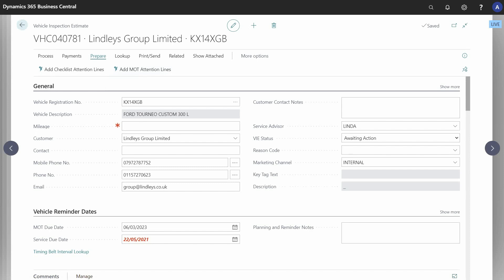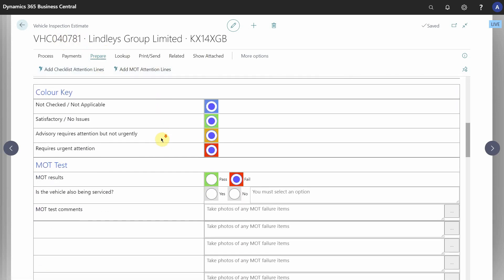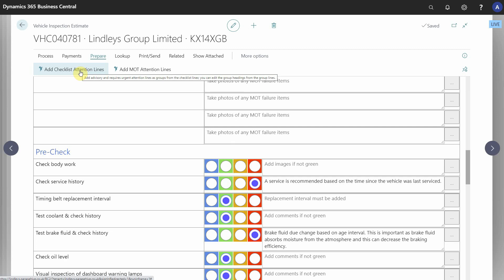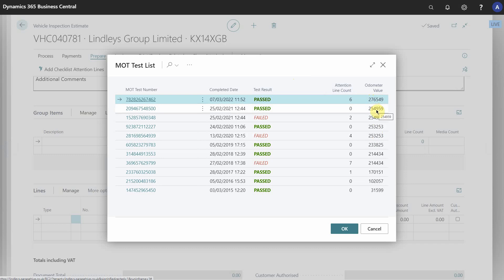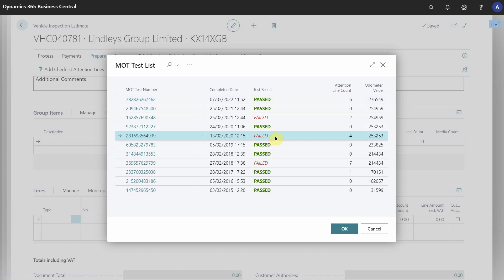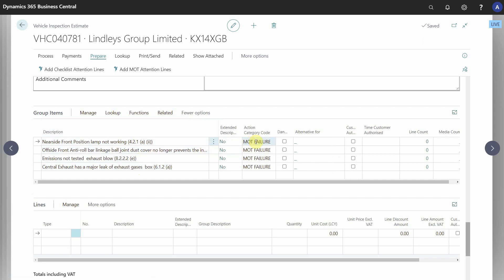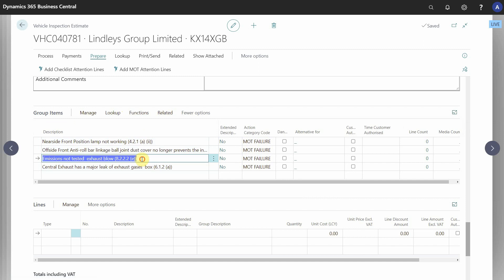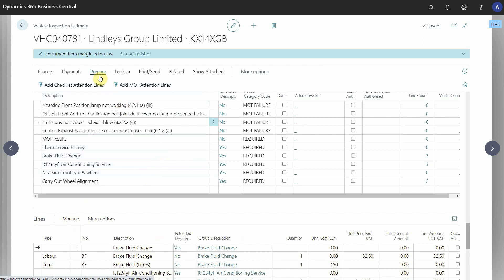Use DVSA MOT Data to build estimates in Garage Hive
This video demonstrates how you can use data directly from the DVSA MOT API to generate groups in Vehicle Inspection Estimates.